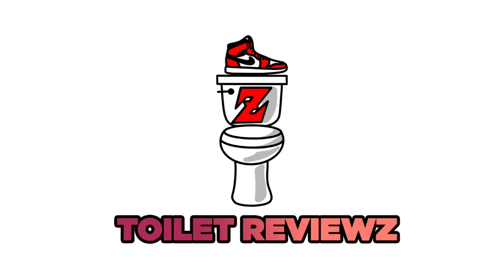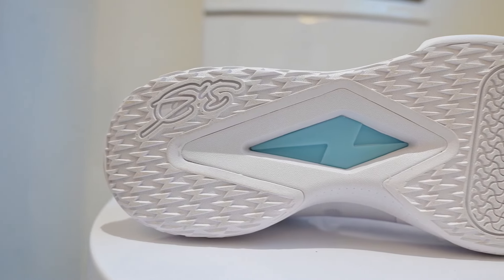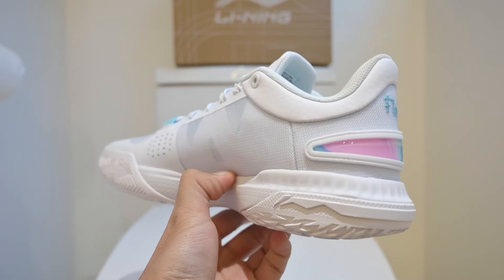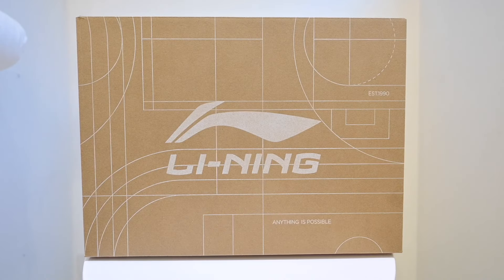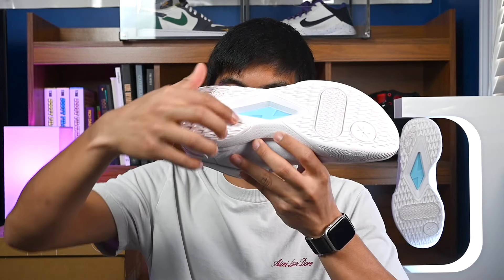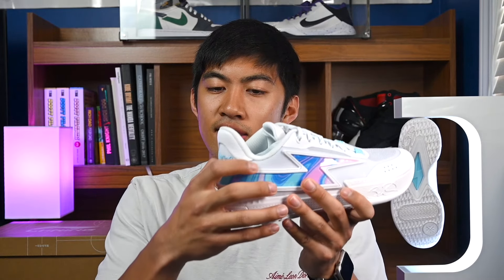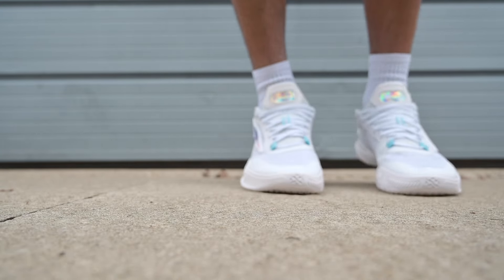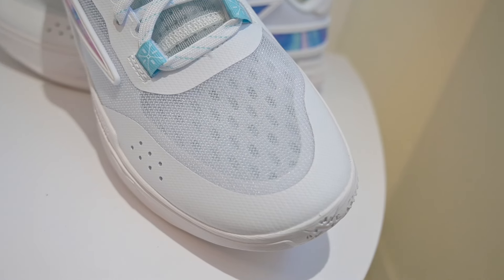NEW SHOE ALERT! | WAY OF WADE FLASH "RAZ FUEGO" FIRST IMPRESSIONS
What's up guys! I'm back at it again with a review of the @WayofWade003 Way of Wade Flash in the "Raz Fuego" colourway! A HUGE Thank You to the Way of Wade brand for sending these over for me to review! This is Lakers' point guard D'Angelo Russell's shoe he's been rocking on court recently in the NBA.

BIG Shoutout goes out to @ajmmediaa (IG) for designing the graphic used for the thumbnail!

 • Hip Hop Rap Instr...

Intro 0:00
Details 0:25
Outsole 1:48
Cushioning 3:11
Materials 4:18
Fit 5:31